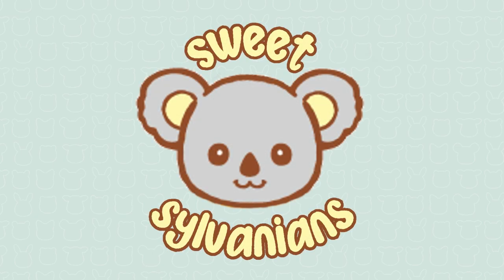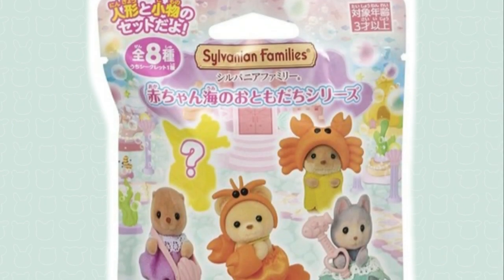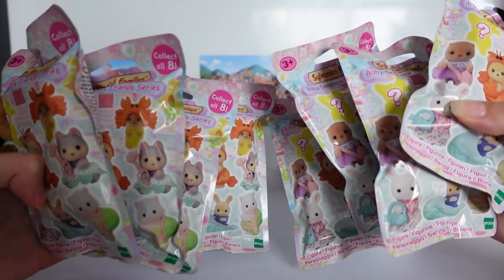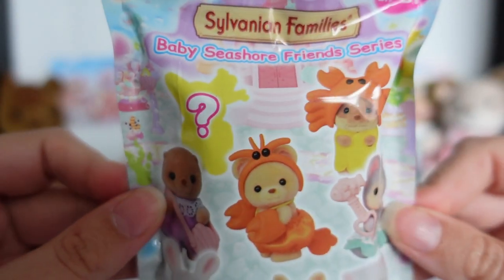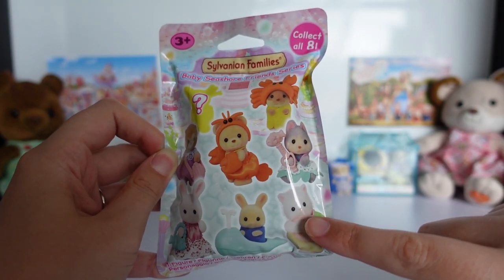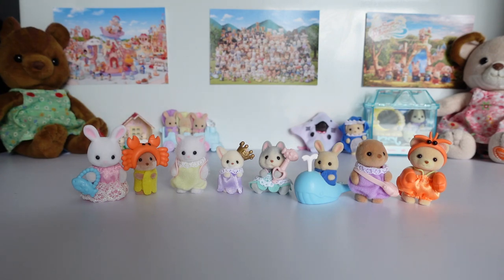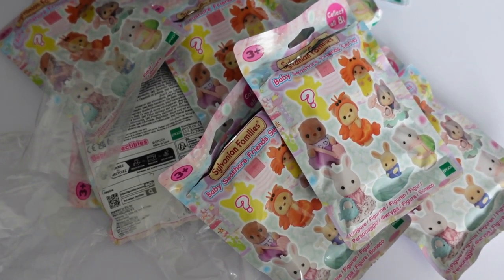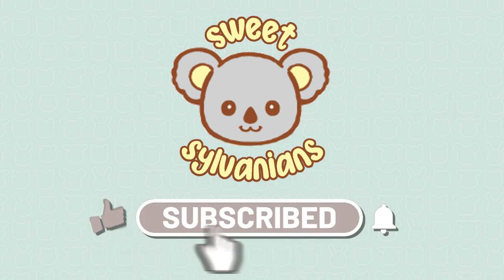Baby Seashore Friends blind bags 🌊🦀🐟 Sylvanian Families / Calico Critters mystery bags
Today I'm opening the newest set of Sylvanian Families blind bags, which is series 11, the 'Baby Seashore Friends'. These colourful mystery packs each contain a baby figure and a seaside-themed outfit, toy or accessory. I have bought 8 bags, in the hopes of getting a full set of all the figures.

♪ stream cafe - cute & relaxing music

Timings for chapters:
0:00 Intro
1:28 Sophie with fish handbag
2:57 Jack with crab hat
4:25 Ryan with turtle backpack
6:17 Mystery figure - Allie with crown
8:18 Amber with fish wand
10:13 Owen with whale toy
11:44 Sandy with shell handbag
13:28 Jason in lobster costume
15:41 Thoughts and conclusion

Sylvanian Families | Calico Critters | シルバニアファミリー
赤ちゃんコレクション -赤ちゃん海のおともだちシリーズ